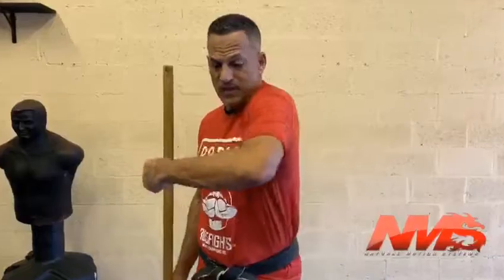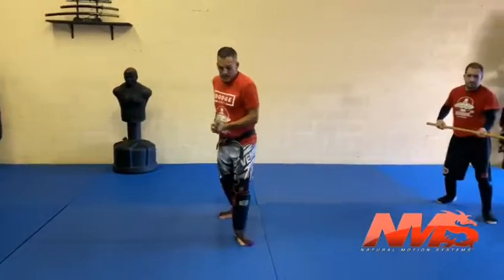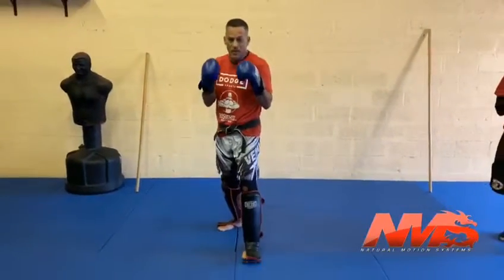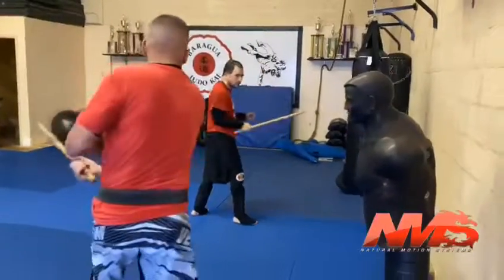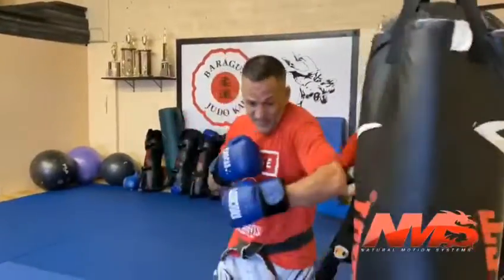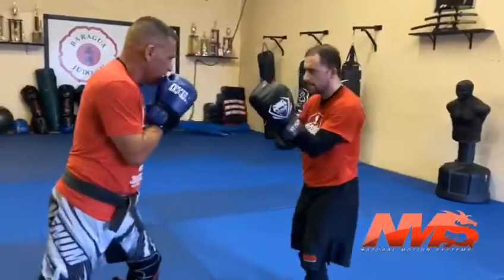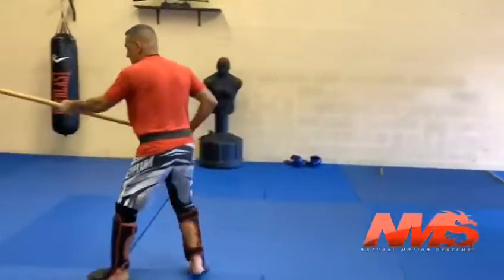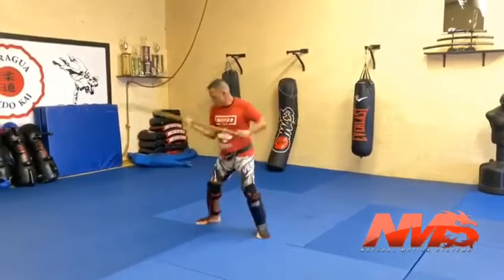June 15, 2020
305fights GYM Martial Arts & Sciences Online learning.
Preview: to e-learning
Center method / jab & cross
Inside method / hook
Exercises - Drills  - Application
Martial arts / Selfdefense
MMA / Combat Sports
Weapons
Fitness
305fights GYM
305fights.tv